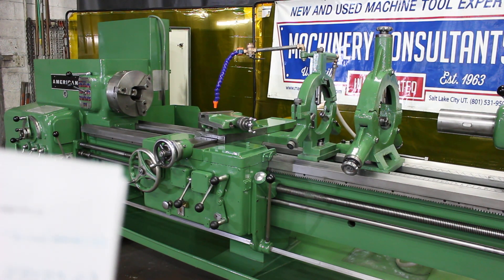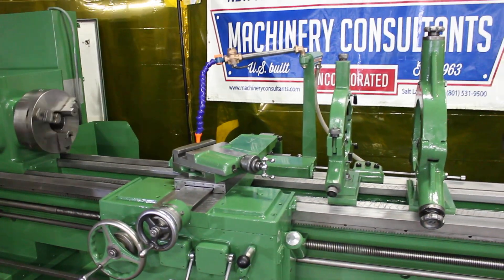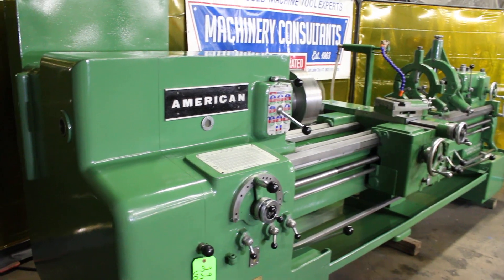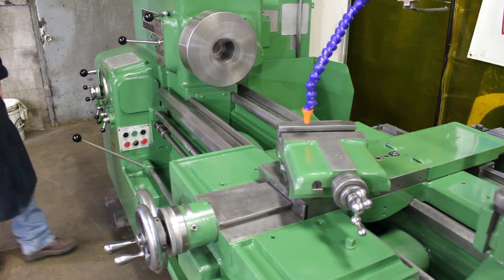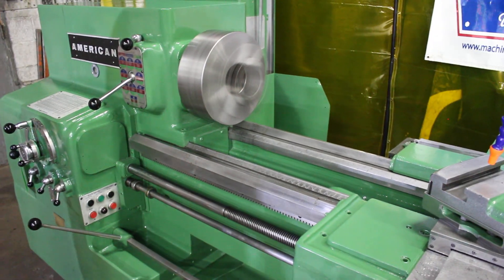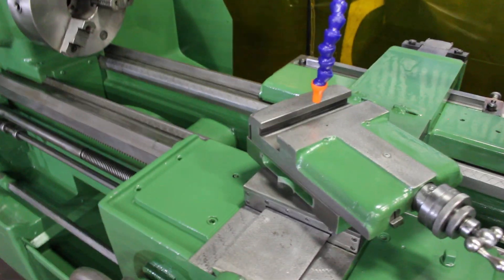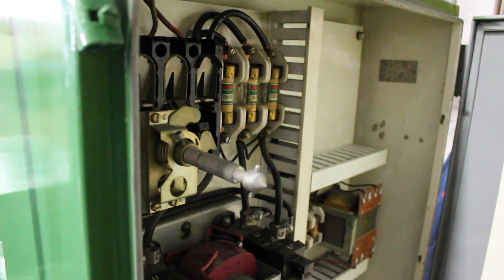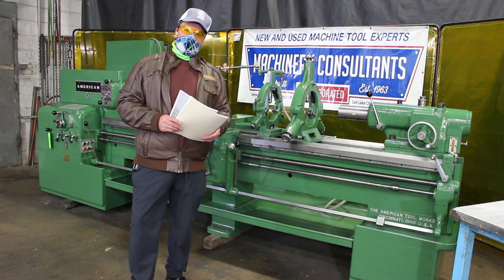AMERICAN Tool Works Heavy Duty Engine Lathe 19” X 88” Style B - S/N 77173-63 All gone thru in Utah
Pre-Owned AMERICAN tool Works
19” X 88” Heavy Duty engine lathe, rugged & robust frame
Style B - S/N 77173-63

Spindle nose            D-1-6 Camlock
Spindle bore                    2” ID Hole Clearance
Taper of spindle bore          #6 Morse taper
Spindle speeds     (28 changes)       23 to 1500 RPM
Tailstock taper                  #4 Morse Taper
Width of bed           16.5”
Width of carriage           28"
Threads      (66 changes)        2 to 120 TPI
Feeds       (60 changes)       .0025 to .0913 IPR
Main motor   15 HP  220/440V  (@ 220 volts at present time )
Inventory                 #1050

Complete With:
• 12” 3 jaw chuck & 12” 4 jaw chuck / D-1-6 Direct mount chucks
• Taper Attachment, full length unit & includes bed clamp
• 2 each Steady rests, Roller Bearing type,
        9” Hole on one St. Rest / 10” Hole Max opening on other St. Rest
• 2 speed tailstock, Really heavy pattern designed Tailstock
• Coolant pump, spigot hose & nozzle, complete unit
• Chip pan, built into base, easy access from rear

Condition: Super-low-hours, that is in very good condition with really limited Use,  Well Maintained, Smooth speed changes & Headstock sounds very good. Loaded with Standard Factory Items OEM Amer.